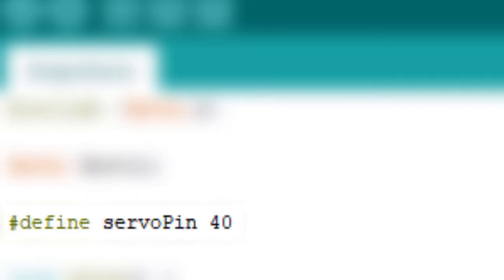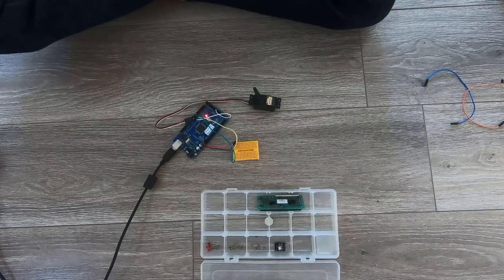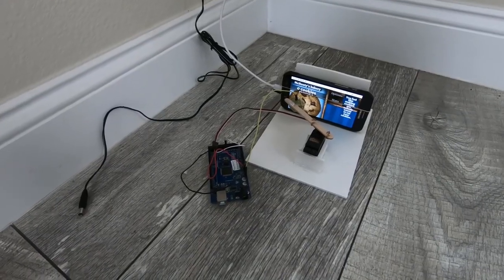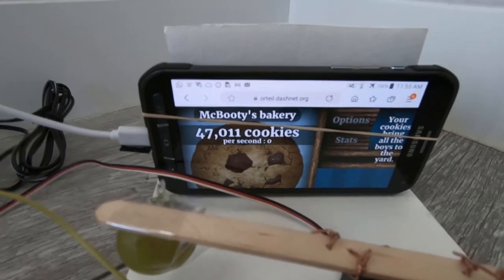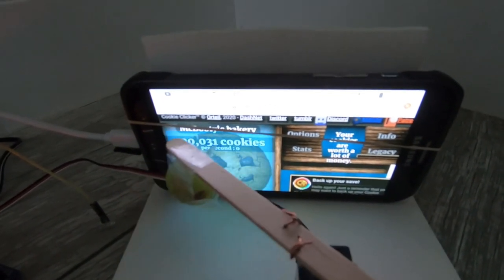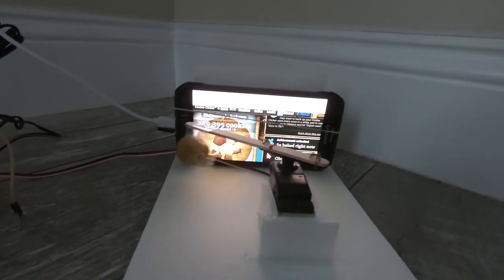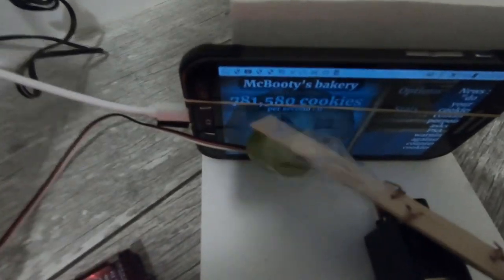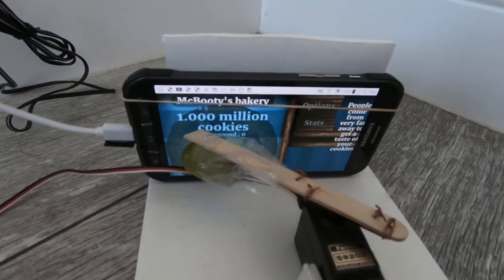1,000,000 Cookies With an Electrified Grape? - Cookie Clicker (No Upgrades)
Cookie Clicker. those were the days. Anyway, I know this video would have been better like... 5 years back, but I made an auto clicker for cookie clicker using a grape. It was very interesting and actually really fun. I also just needed practice for my future video! Hope you enjoy it!

Go check out Stickypiston!